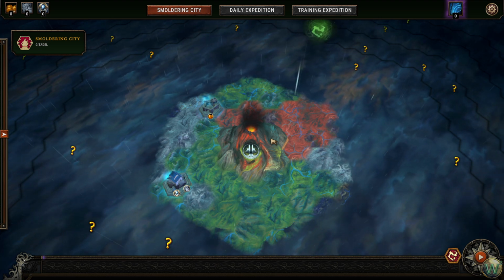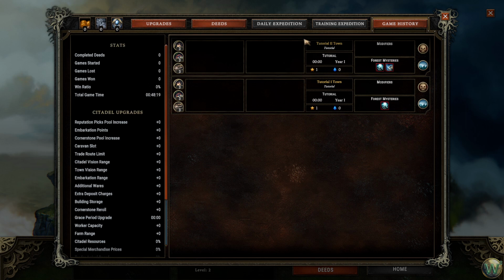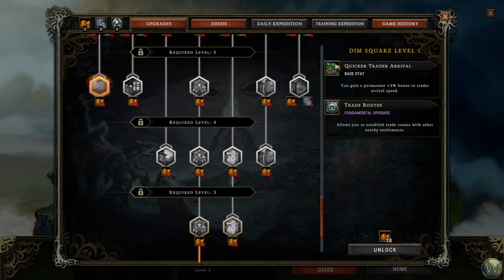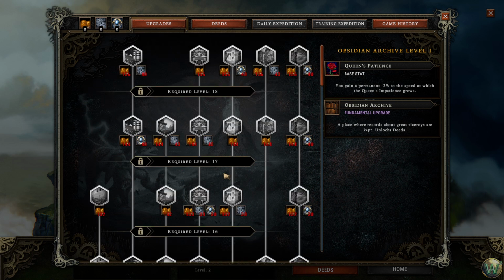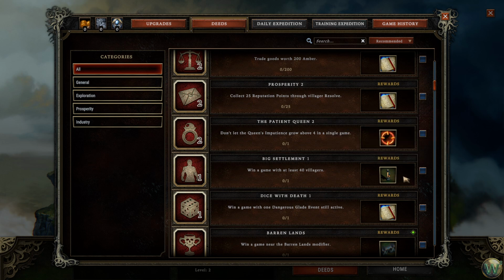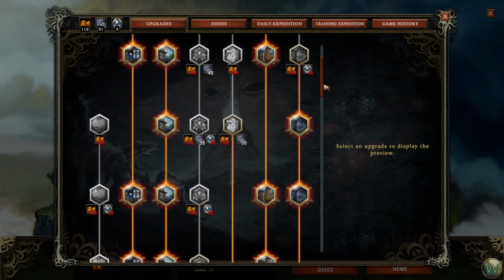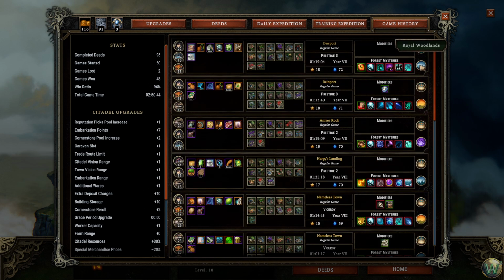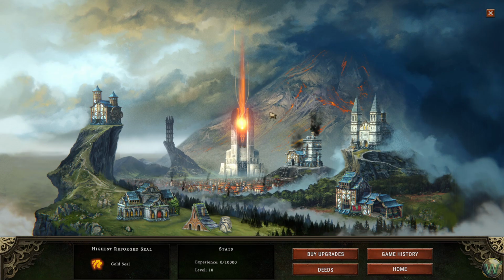Against the Storm Tutorial - The Smoldering City - 1.0 Update - AtS Tutorial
Covering the Smoldering City, Upgrades Tree - including the bonuses, perks, and rewards available- and Deeds.

This Tutorial was recorded on version 0.64.x and is still accurate for version 1.0.x.